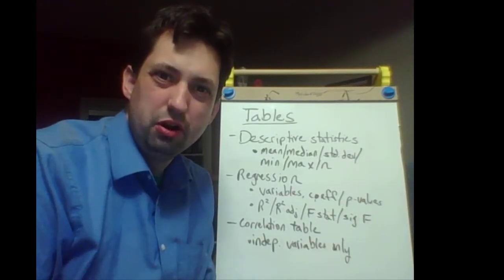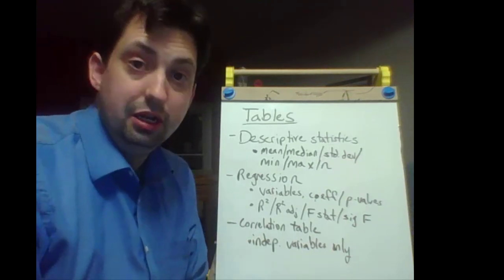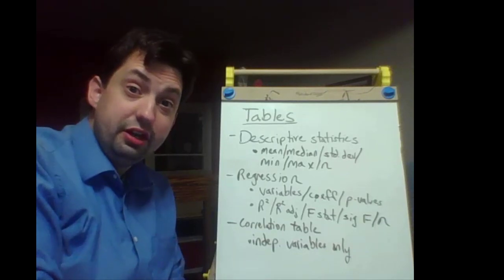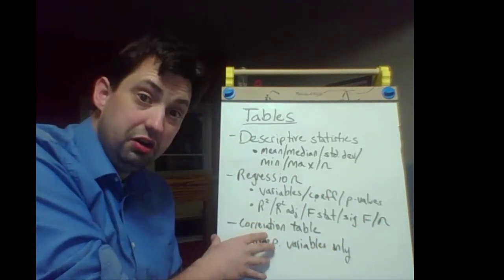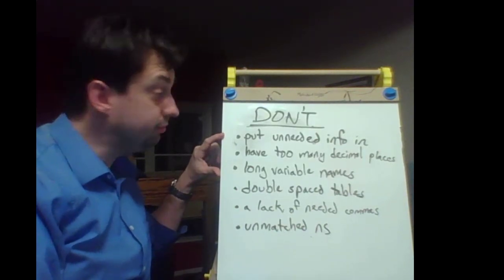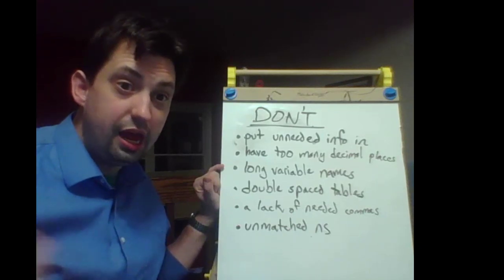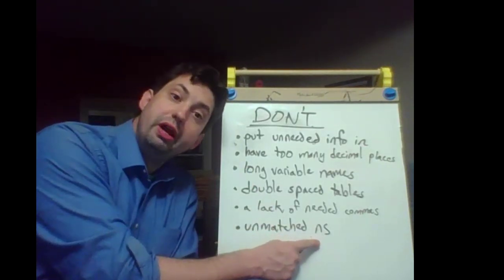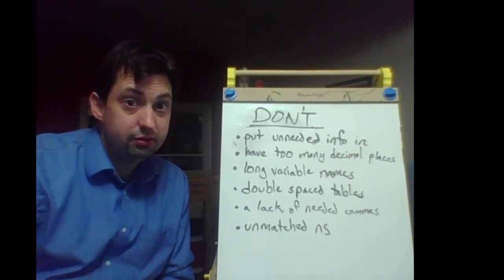BSAD 210 Tables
Overview of tables assignment